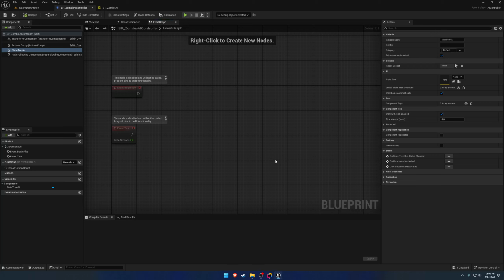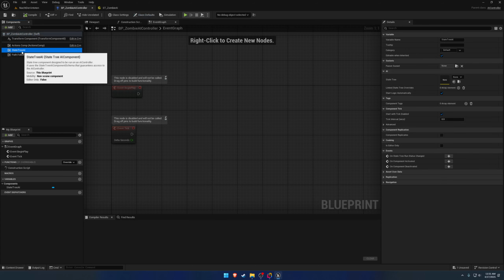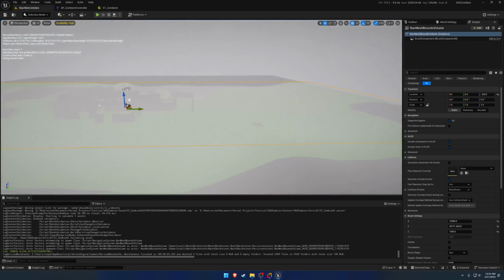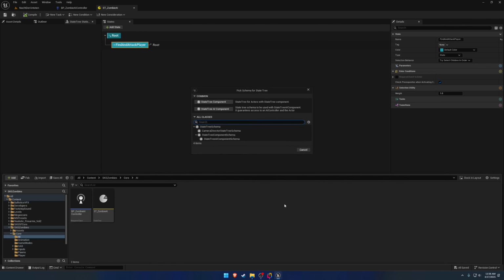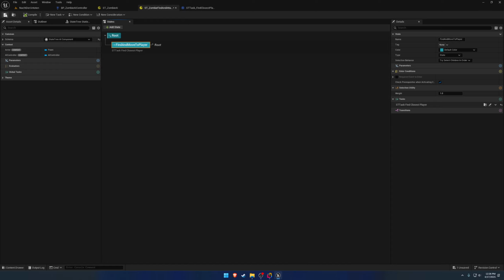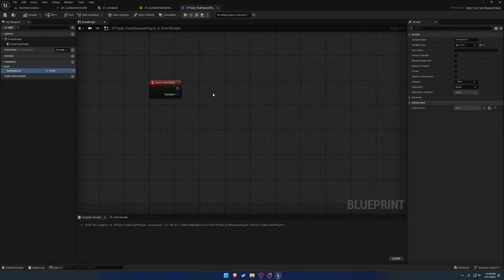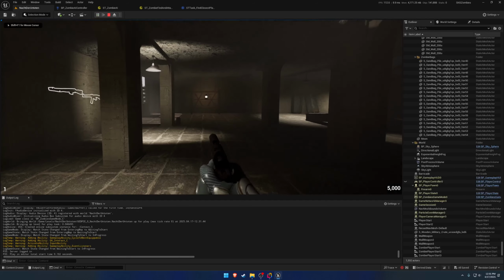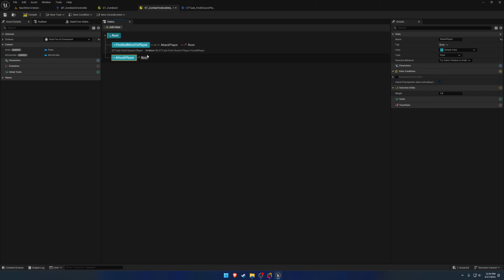UE5 CoD Zombies Tutorial Part 127: Make Zombie Chase Player